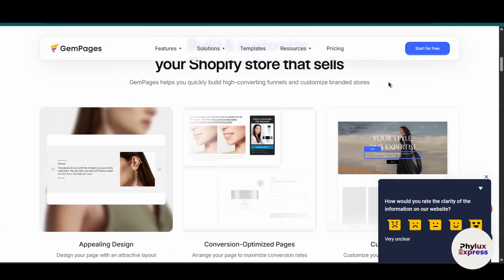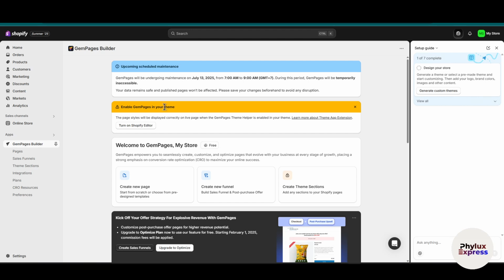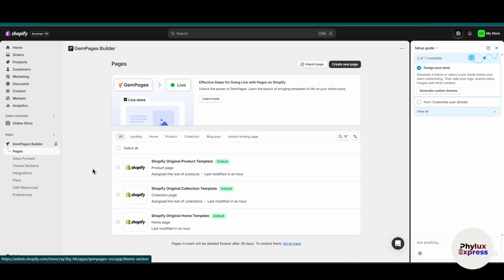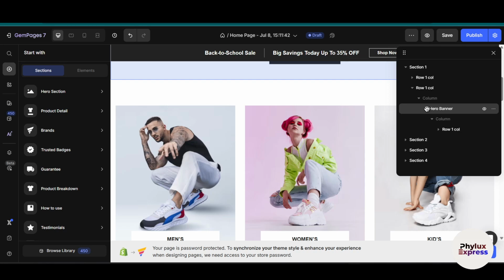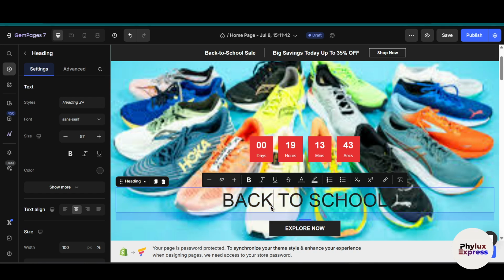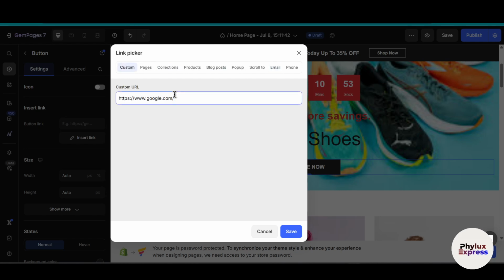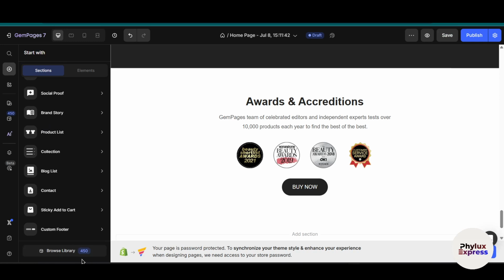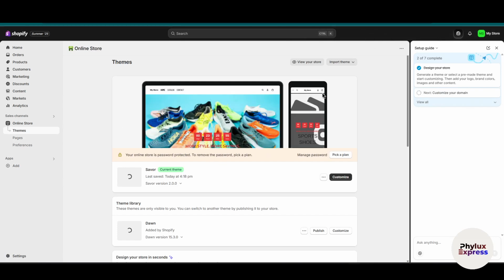GemPages Shopify Page Builder Tutorial: Step-by-Step Guide for Beginners (2025)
. 🧱🎨 Want to design stunning Shopify pages without writing a single line of code? In this step-by-step GemPages tutorial, you’ll learn how to use the GemPages drag-and-drop builder to create beautiful, high-converting product pages, landing pages, homepages, and more — all inside your Shopify store!

Whether you're a beginner or looking to upgrade your store’s design in 2025, this guide will help you master GemPages and take your Shopify brand to the next level.

🔍 What You’ll Learn in This Guide:
✅ How to install and set up the GemPages app on Shopify
✅ Building custom pages using drag-and-drop elements
✅ Editing product pages, homepage layouts, and landing pages
✅ Responsive design tips (mobile, tablet, desktop)
✅ Publishing your pages and integrating with your Shopify theme
✅ BONUS: Conversion-boosting design tips using AI & pre-made templates

Ideal for Shopify beginners, store owners, designers, and dropshippers who want full creative control without hiring developers. If you want professional design made easy, this tutorial is for you.

🔗 Additional Resources:
Explore our blog for more GemPages design tips, Shopify conversion strategies, and access to free page templates and tutorials.